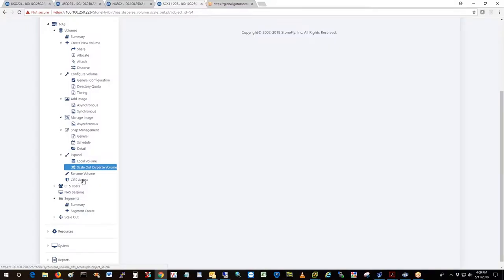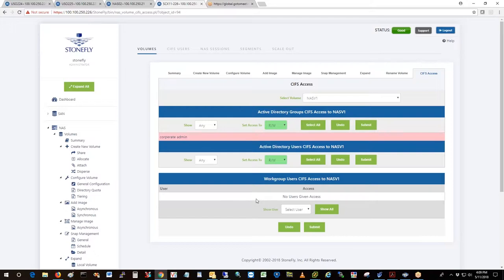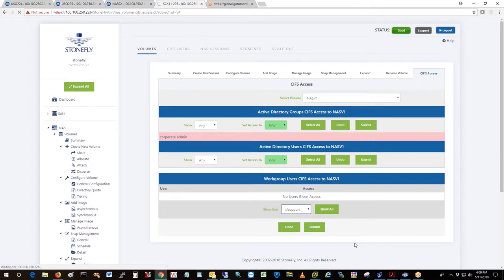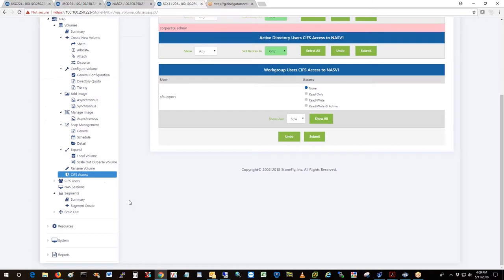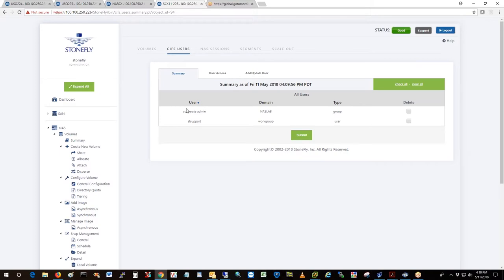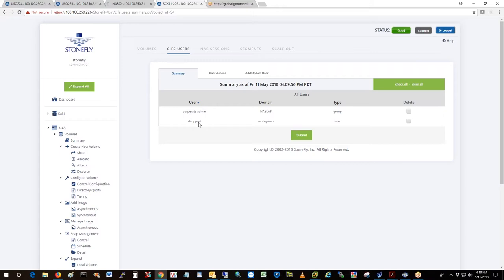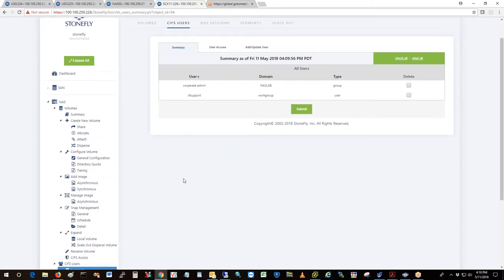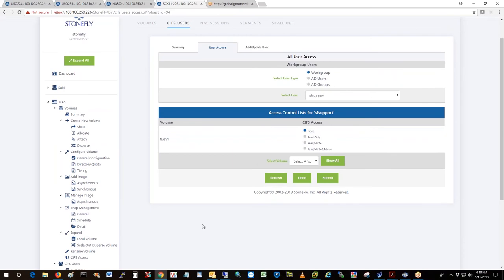CIFS access and CIFS users:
The video shares the details about CIFS Access and how you can know about the CIFS users. How you can change user access is also shown in the video.